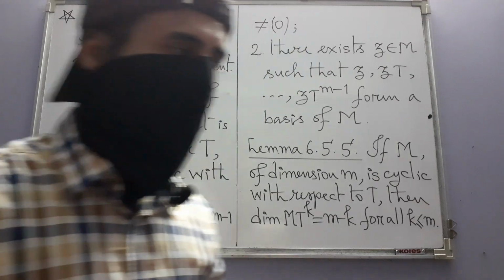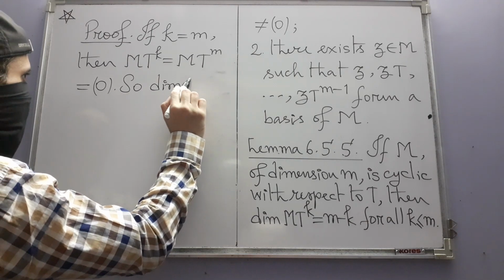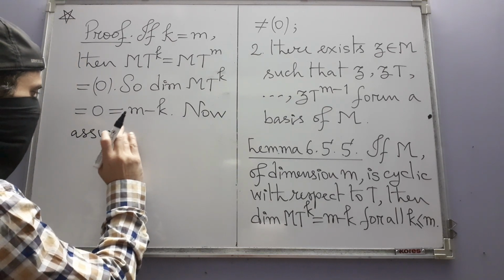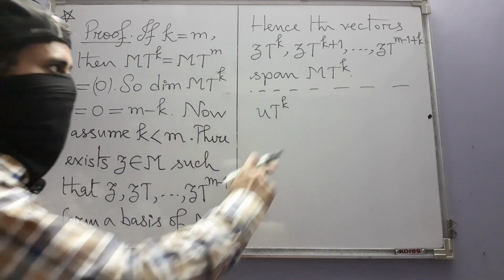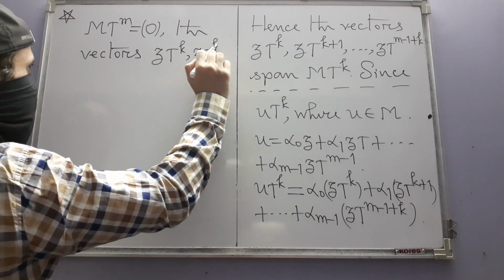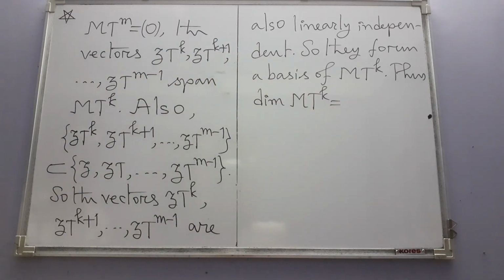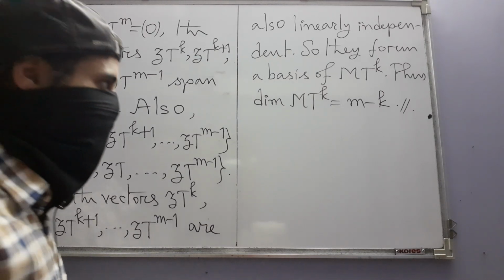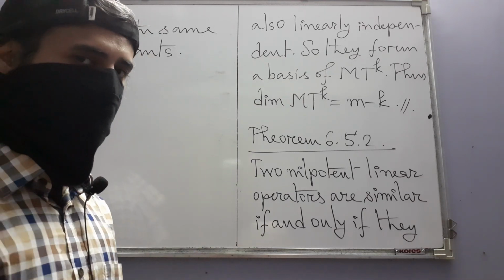Canonical Forms, Nilpotent Transformations (Herstein)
In this part we prove Lemma 6.5.5.